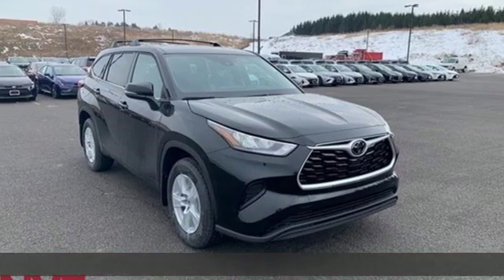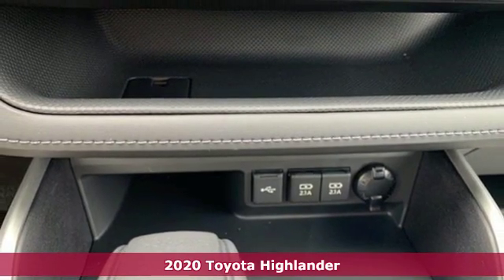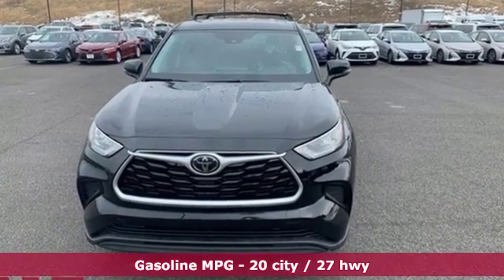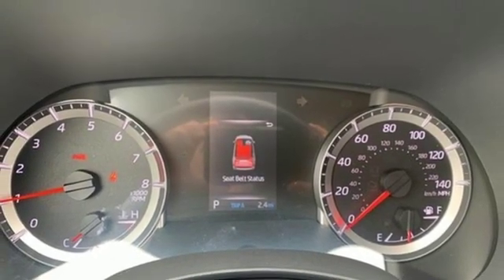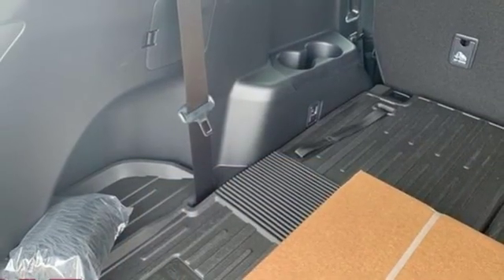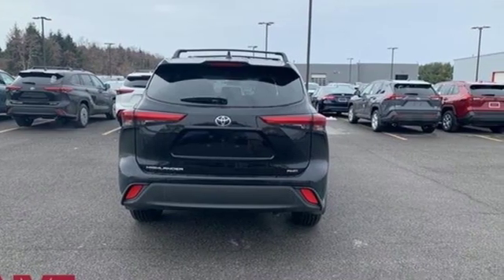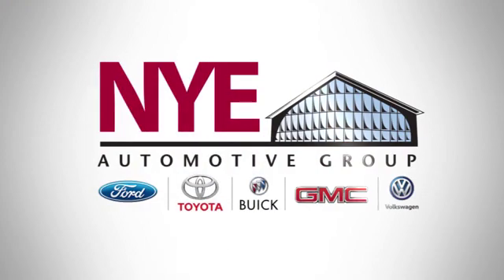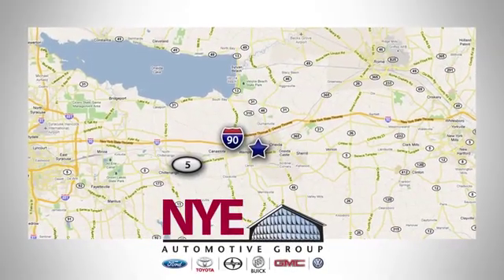2020 Toyota Highlander Utica NY Oneida, NY TV5404 - SOLD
Year: 2020
Make: Toyota
Model: Highlander
Trim: L
Engine: 3.5L V6 DOHC
Transmission: 8-Speed Automatic
Color: Black
Interior: Black
Stock #: TV5404
VIN: 5TDCZRBH5LS506449
Black 2020 Toyota Highlander L AWD 8-Speed Automatic 3.5L V6 DOHC AWD.brbrRecent Arrival! 20/27 City/Highway MPG Price Includes:$750 - TFS Cash. Customers must finance through TFS at Standard Rates Exp. 03/02/2020

Address:
1441 Genesee St.